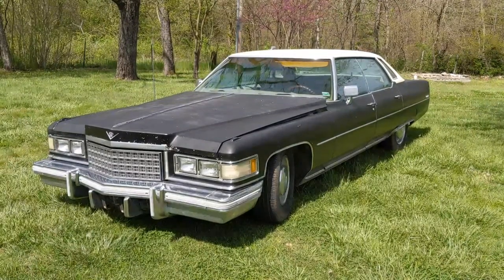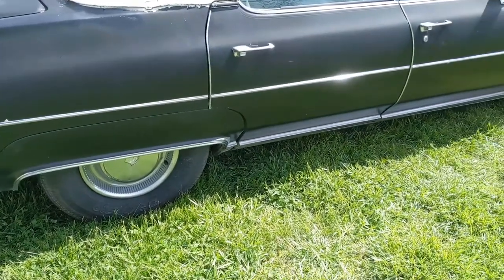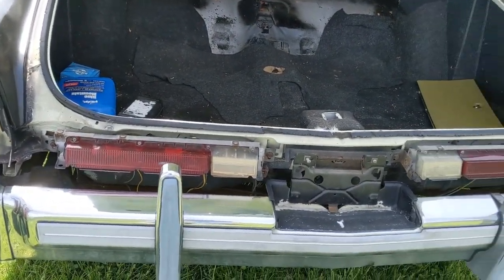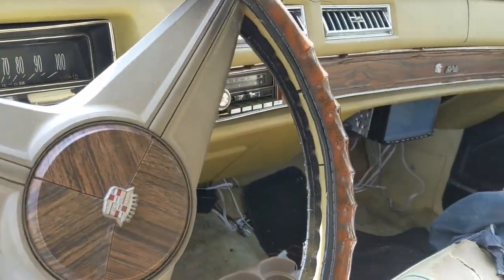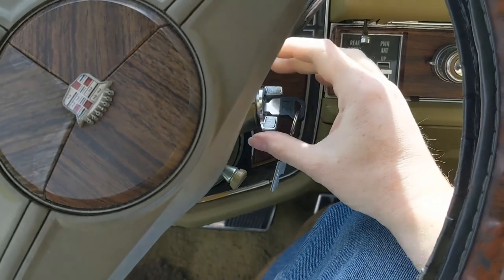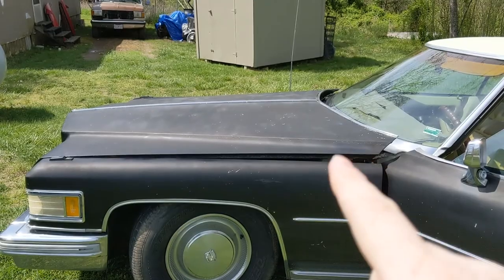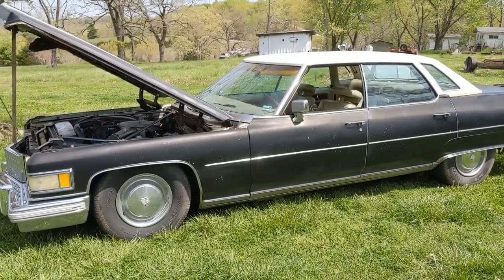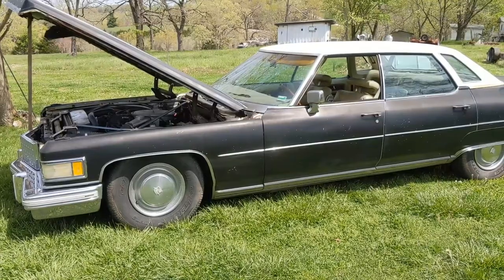Say Hello to my Long Black Cadillac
My newly purchased 1976 Cadillac Sedan DeVille.